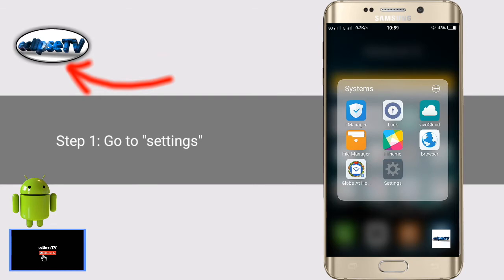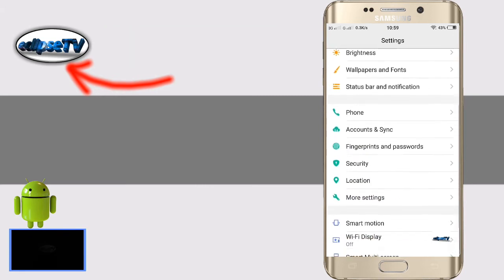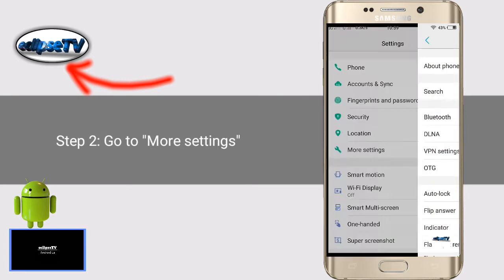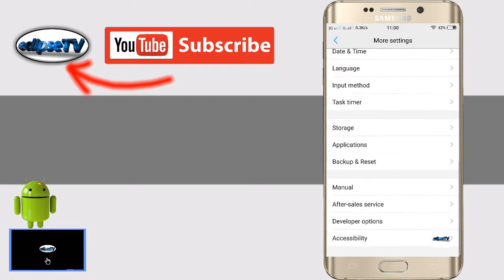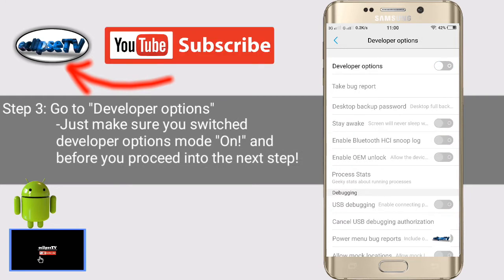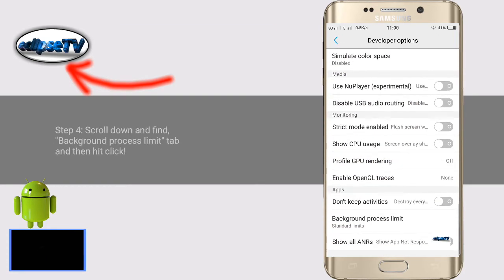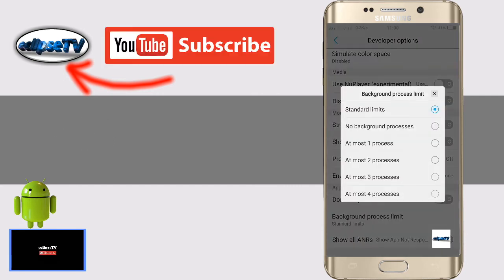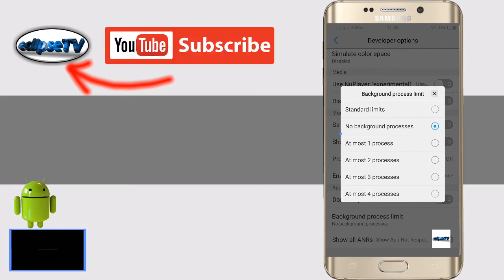Developer Options | Android: How To Save More Battery And Avoid Data Loss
This video tutorial can help android user's save more phone battery and avoid data loss from unintended data traffic in background processes. It will benefit smoothly use of device and faster experience of phone performance, blocking apps unnecessary processes.

Related Tutorials..

eclipseTV | creator team
ECL Creative, Media Info.